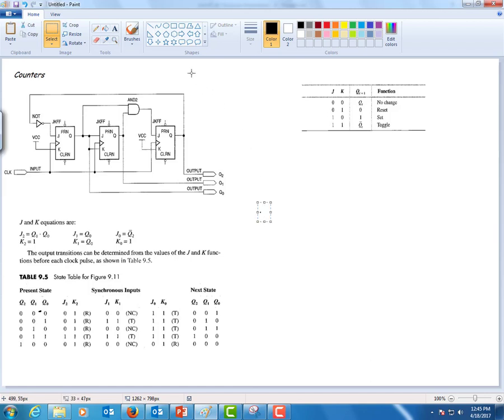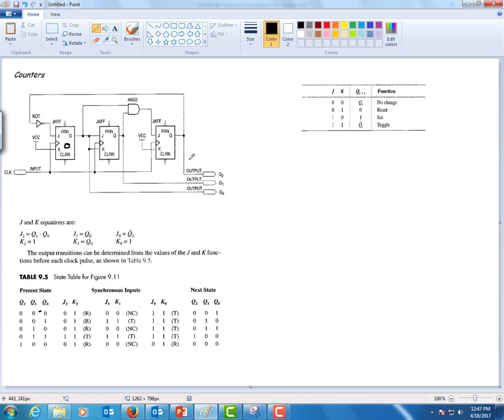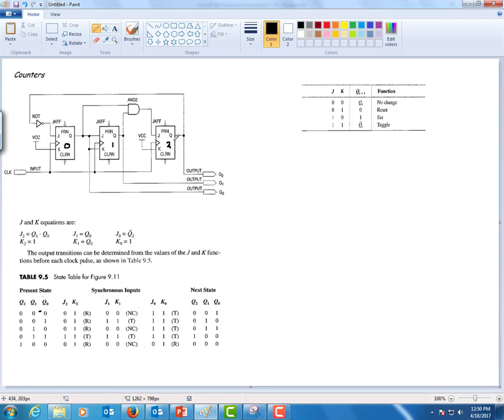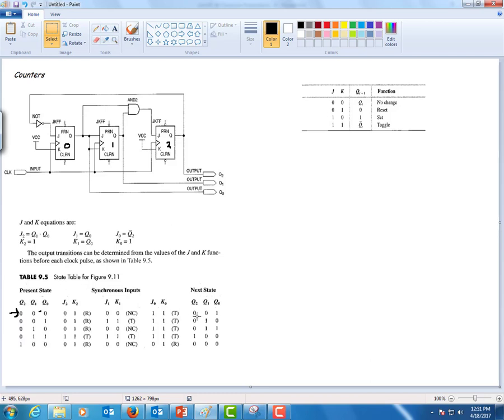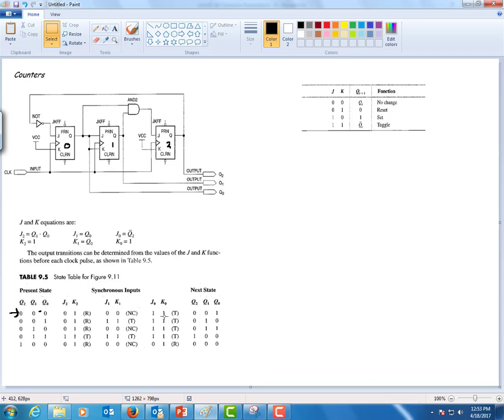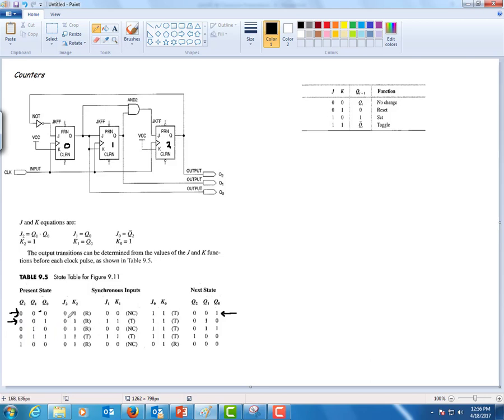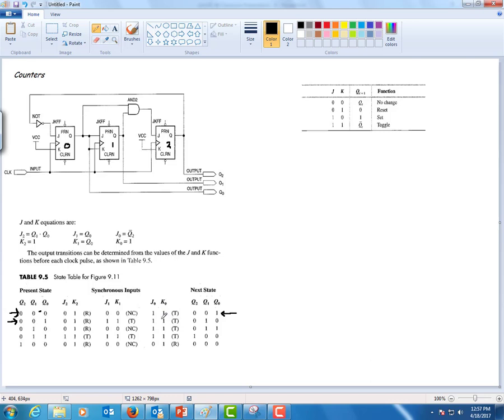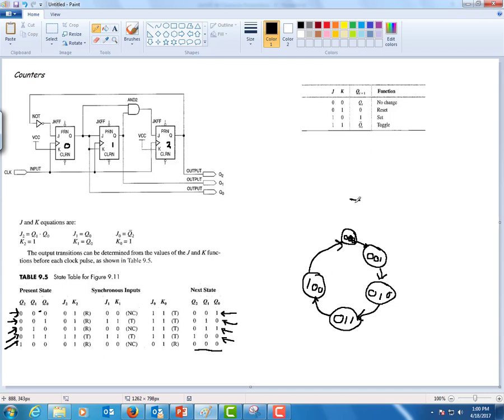Counters - Part 2